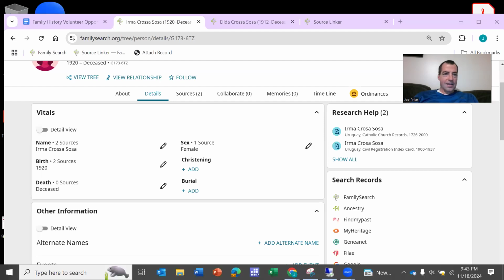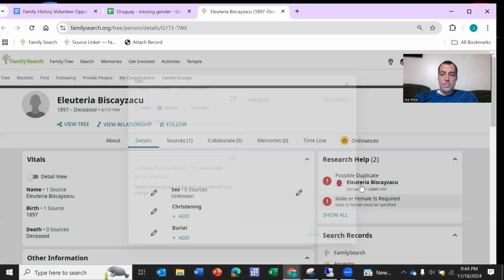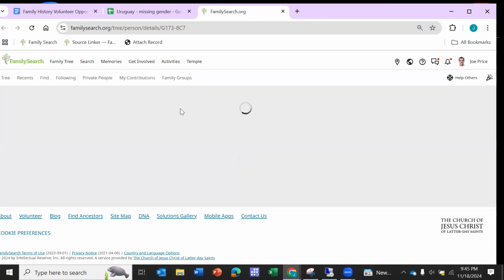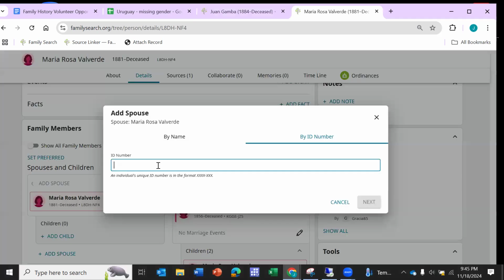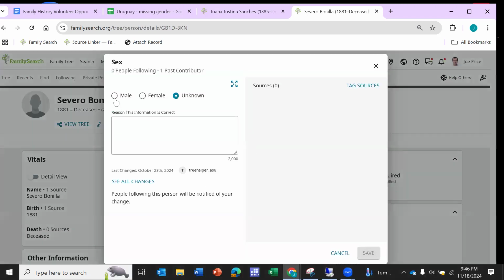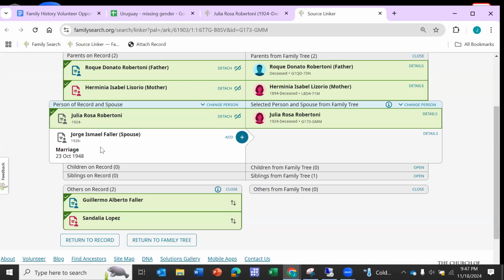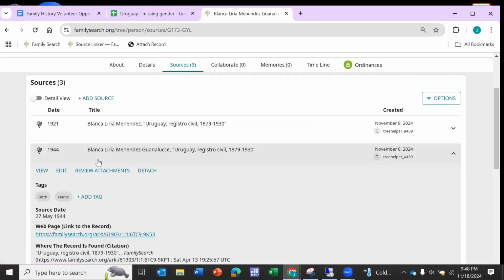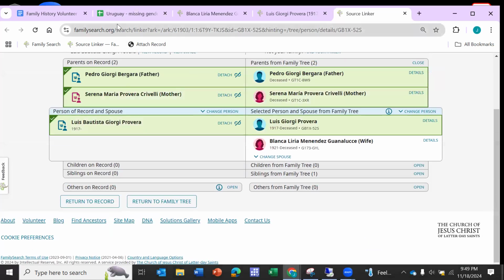Uruguay Connection Project - missing gender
This video shows how we can add in gender information for people that are missing this for our Uruguay profiles. Most of these are coming from marriage records where the gender is not listed on the record because it was implied by one person being listed as groom and the other as bride. You can also tell based on the name. Once you add in the gender to the profile you can also check for an attached marriage record and be able to reunite a couple on the tree.